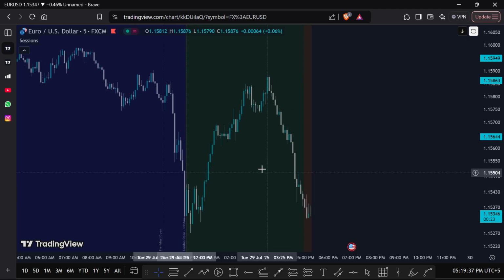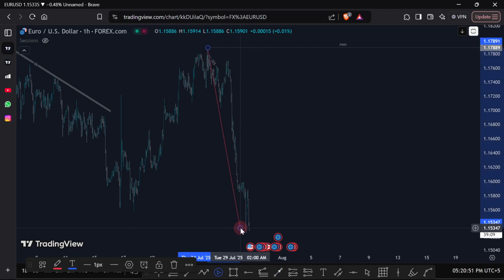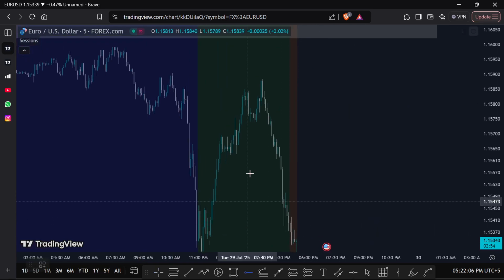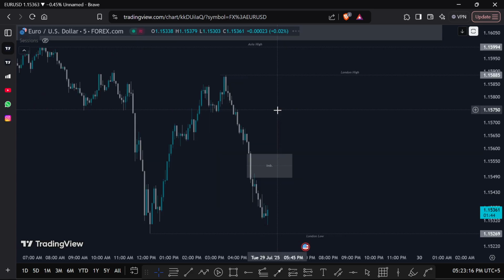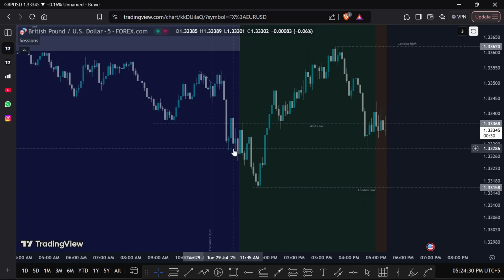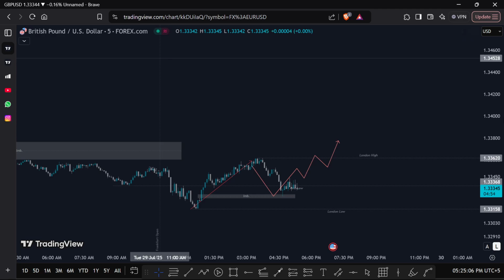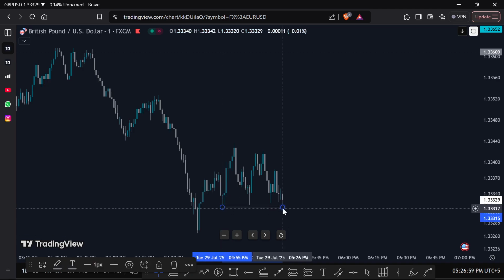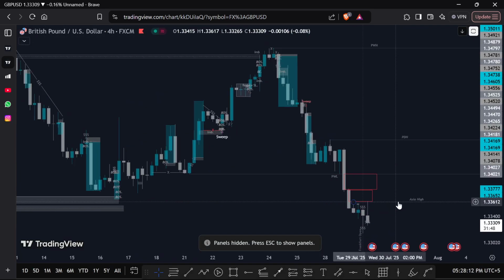🔴 Daily EURUSD & GBPUSD Outlook (NY Session): Key Levels & Price Action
We talked about the potential market movements in London session July-28-2025, potential reversal points, potential trades, and bias identification.

investing in women
investing in women code
investing in gold
investing calendar
Investing in Volunteers
investing synonym
investing
investing for beginners uk
investing in stocks for beginners
investing uk
investing made simple
investing 2025
investing trading 212
investing broz
investing in gold uk
investing in the s&p 500
gbpusd today
gbpusd signal
gbpusd news
gbpusd today analysis live